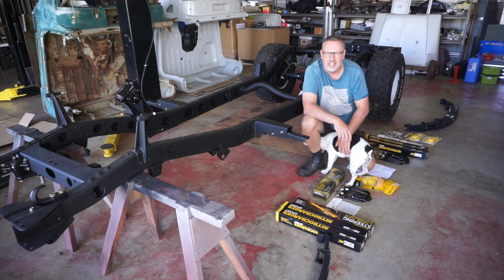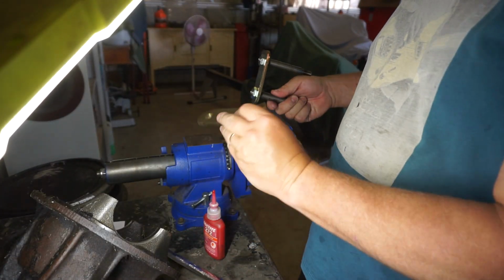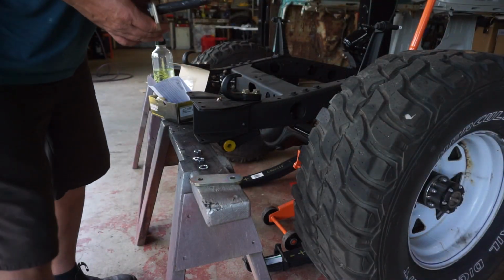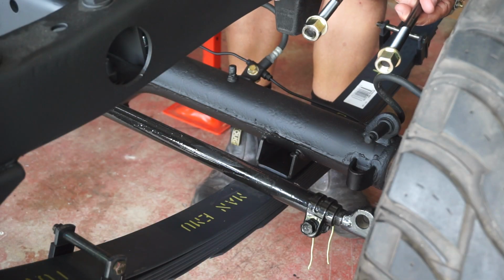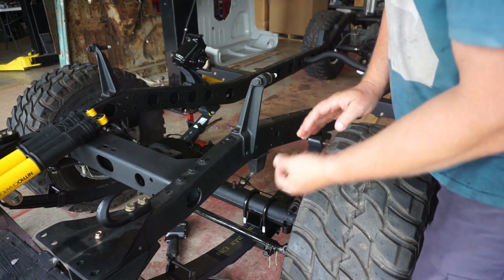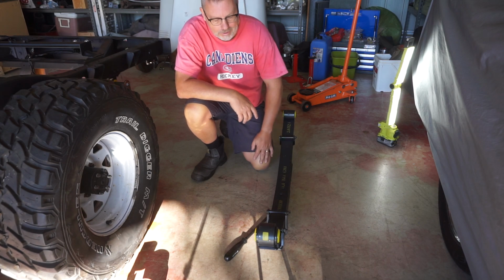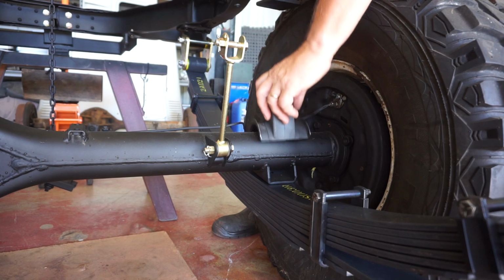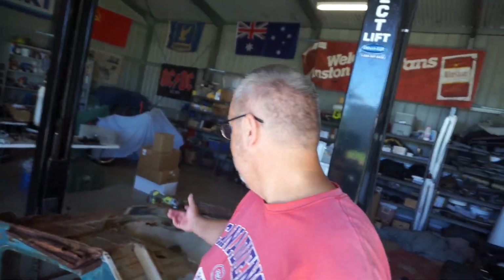FJ45 Landcruiser Restoration | How to Install ARB Old Man Emu Suspension | Episode 11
In this video I install ARB Old Man Emu Suspension in my FJ45 Landcruiser.  These instructions will suit all Toyota 40 Series Landcruisers as well.

This video will take you step by step through the installation of the ARB OME suspension in my FJ45 restomod and point a few traps and pitfalls for you to be aware of along the way.  There are some clangers so watch carefully!

If you enjoy old Toyota Landcruisers, this video series details my entire restoration journey from the day I picked up the Landcruiser, until the day I eventually register it on the road (if I don't die first!).